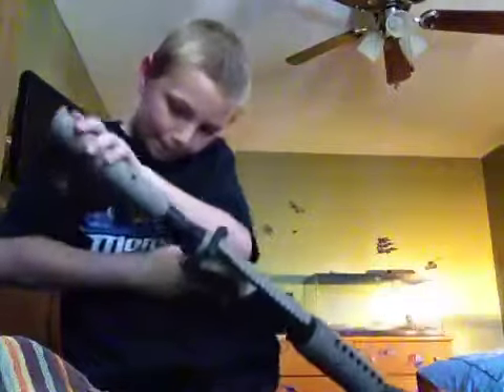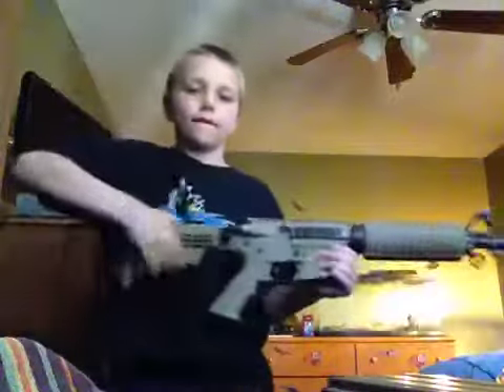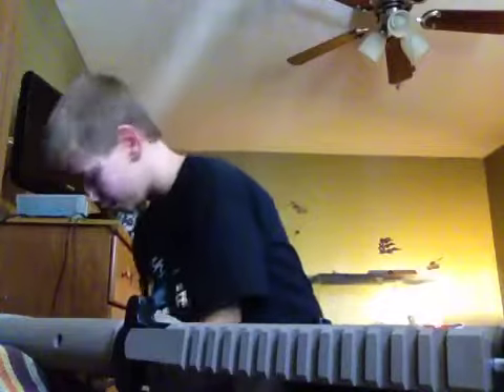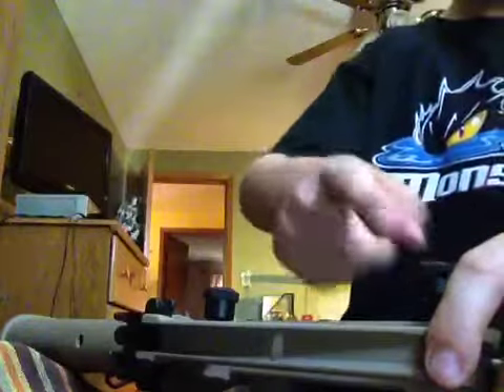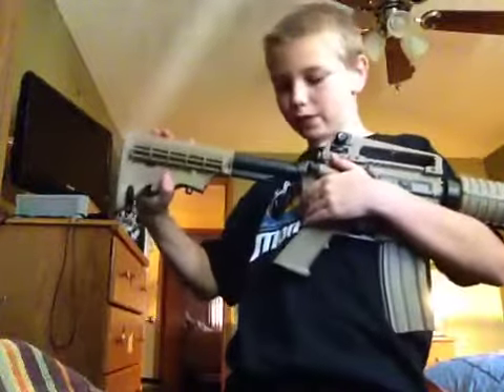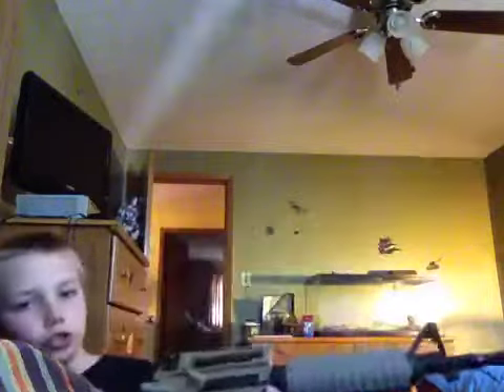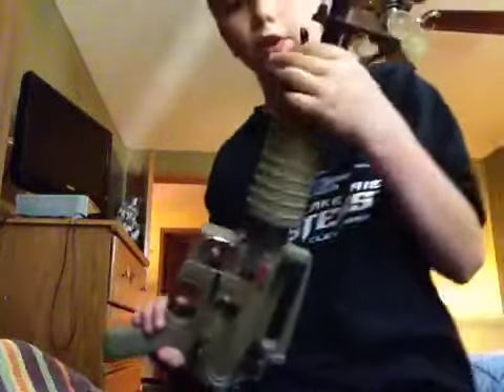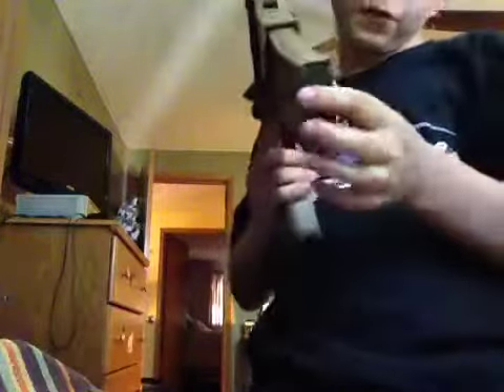M16 airsoft gun review